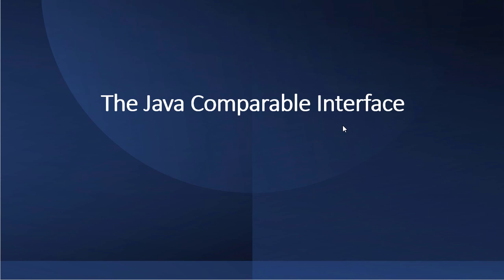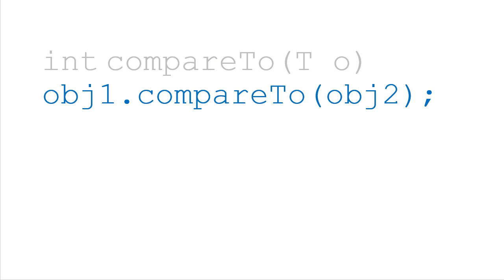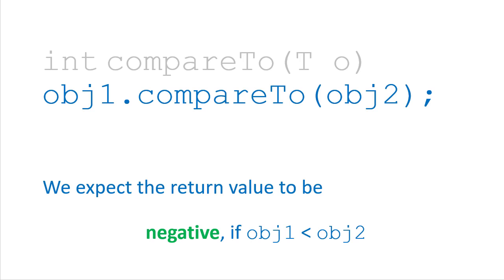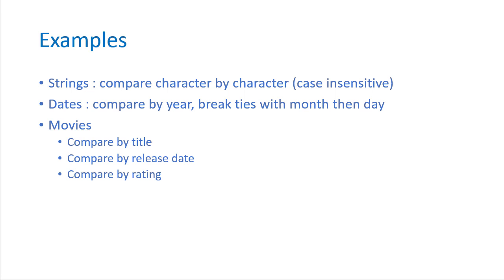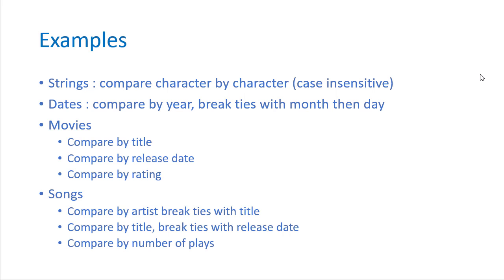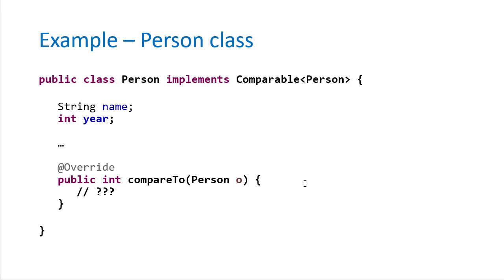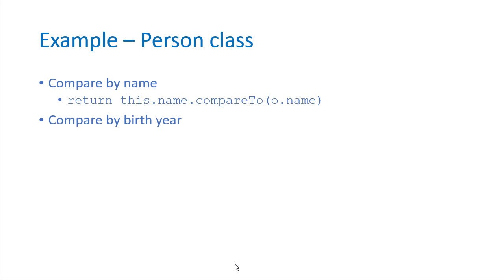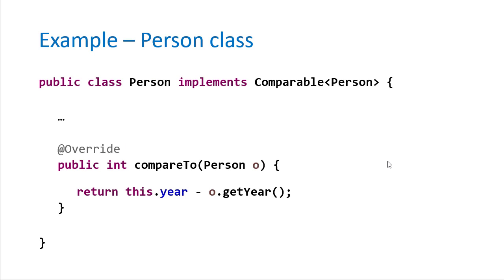Introduction to the Comparable Interface & compareTo in Java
0:09 - The Comparable interface
0:16 - The compareTo method
0:51 - Calling compareTo
1:34 - Examples of possible implementation strategies for compareTo
3:03 - Different ways to write compareTo for the same object